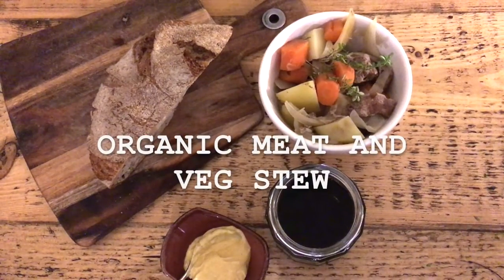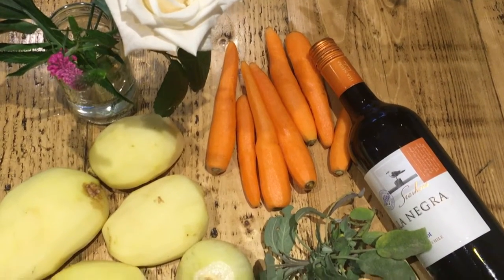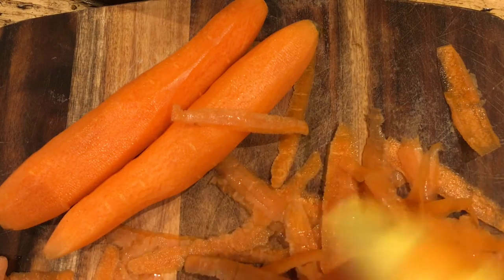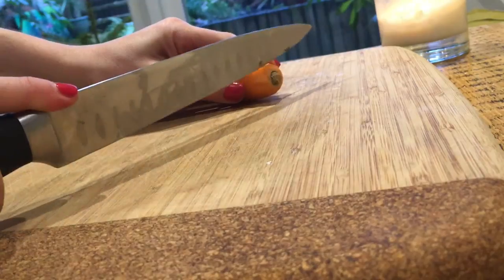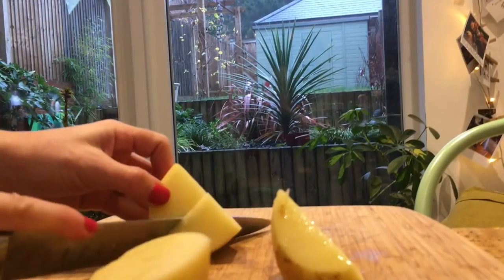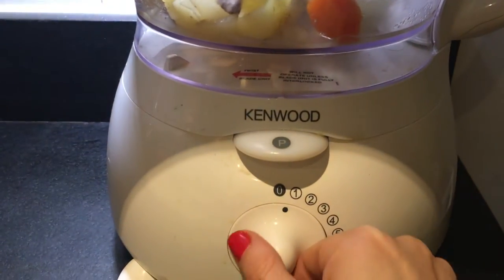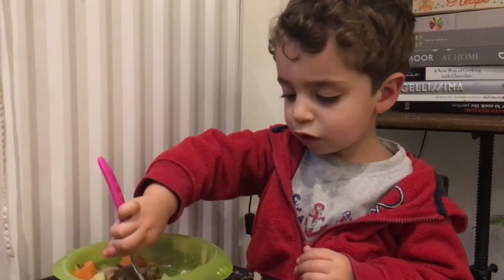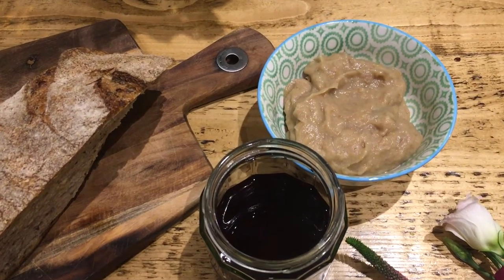MEAT & VEG STEW FOR ADULTS, BABY & TODDLER I VLOGMAS DAY 12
Today's is a quick recipe for my go to stew which works perfectly for adults, toddlers and babies. Give it a go :)

x

x